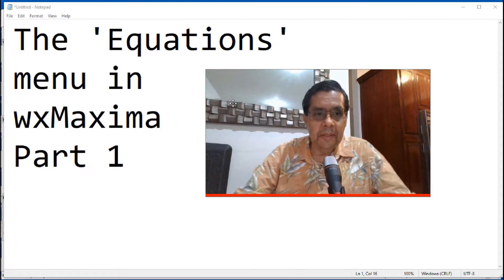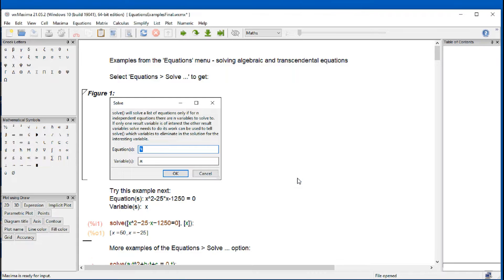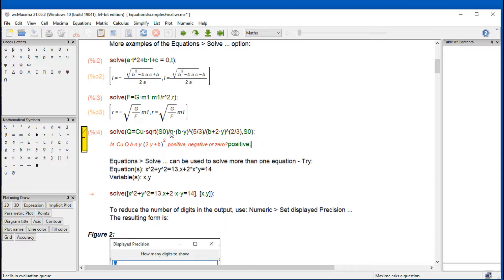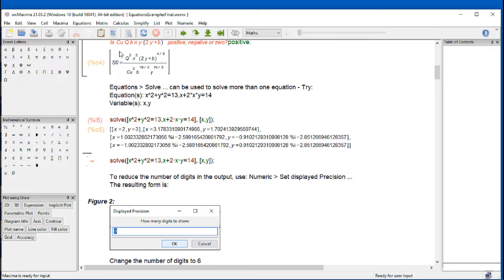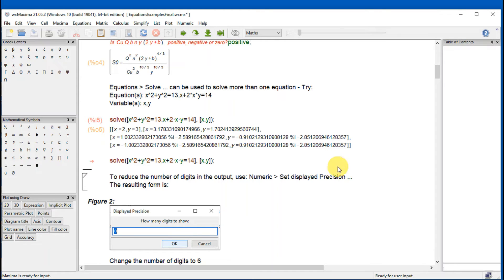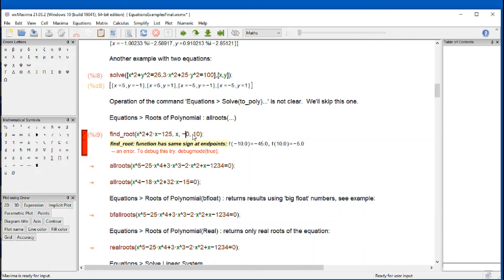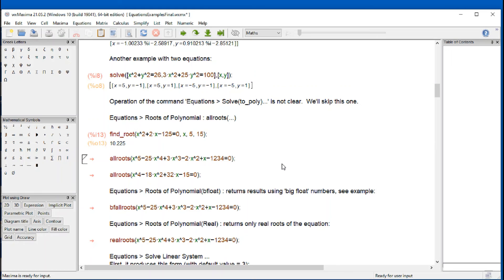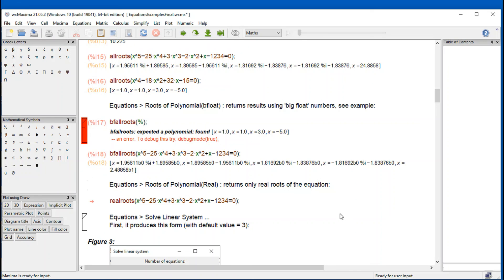9.7 The 'Equations' Menu in wxMaxima - Part 1.1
This video presents applications of the commands available in the 'Equations' menu in the wxMaxima interface.  These include solving generic equations, numerical solution of a single equation, solving polynomial equations, solving only for real solutions in polynomials, and solving polynomial equations using the Maxima big float format